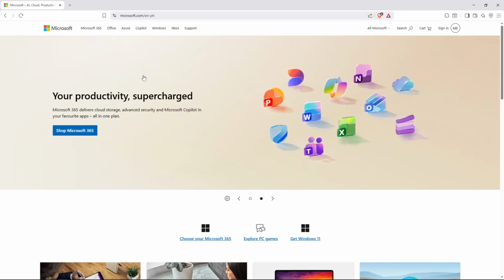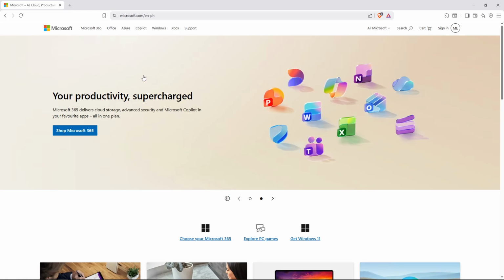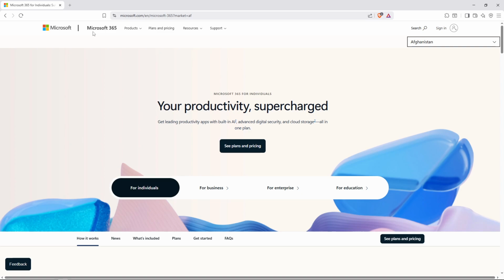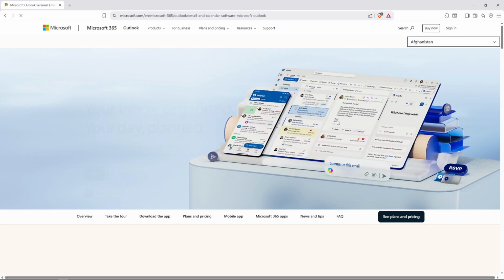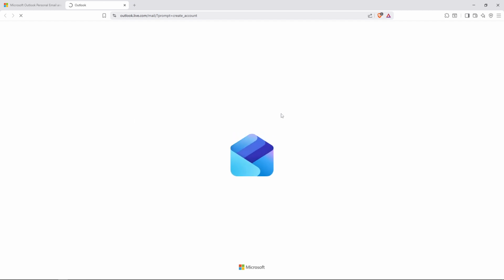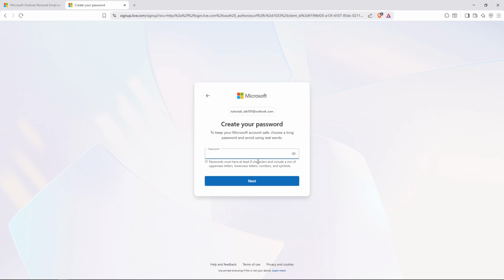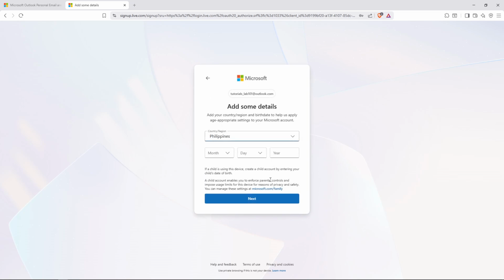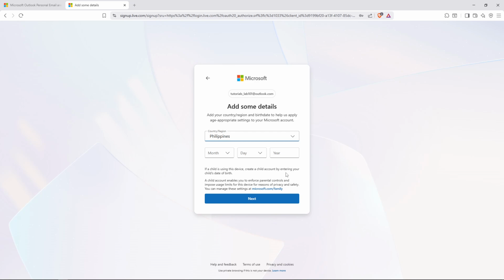How To Create An Outlook Email Account (Tutorial 2026)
Along the way, you'll learn how to create a new Outlook email, setup an Outlook com account, guide to create Outlook mail, launch new email address Outlook, start an Outlook account tutorial, create free Outlook email steps, how to set up Outlook mail, making an Outlook email account, add a new Outlook com email, step by step Outlook email setup, register for an Outlook account, get a new Outlook email address